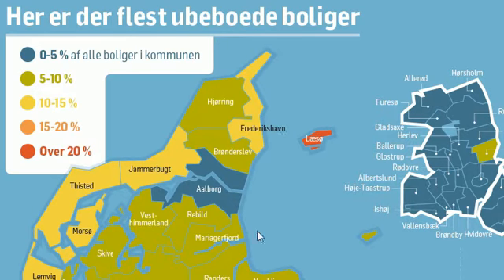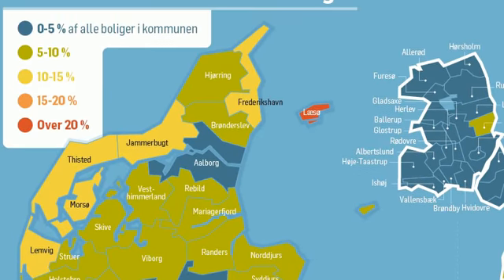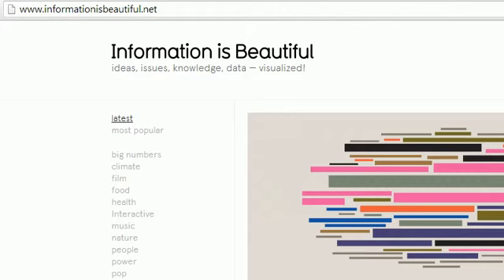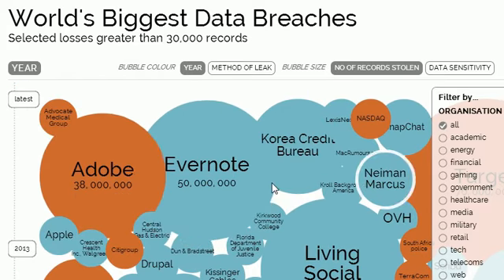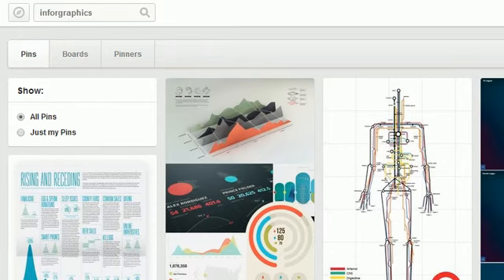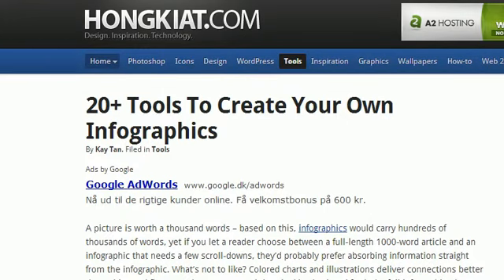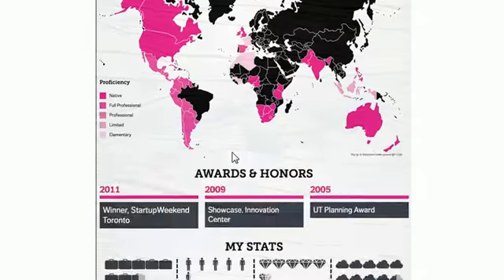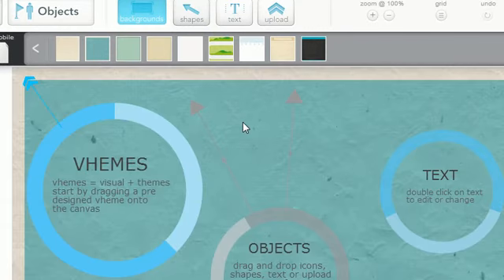Infographics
Work with infographics in school? A good but not easy way to present data in a visual way that makes the information easier to understand. Inspiration and tools.